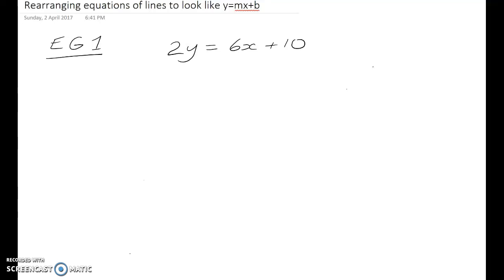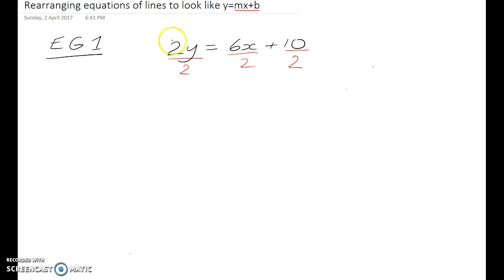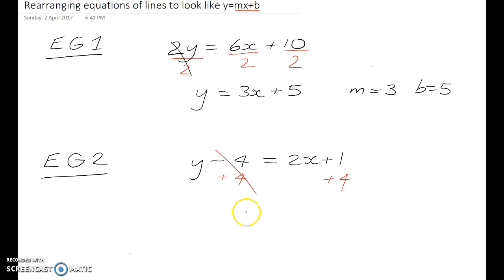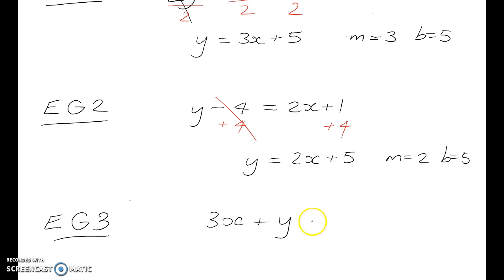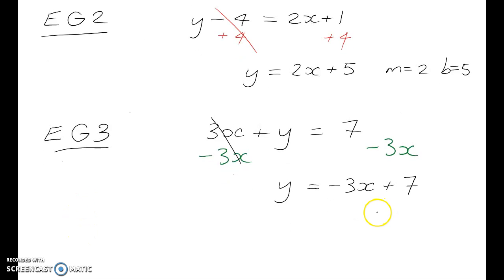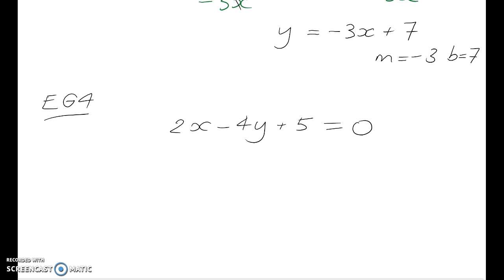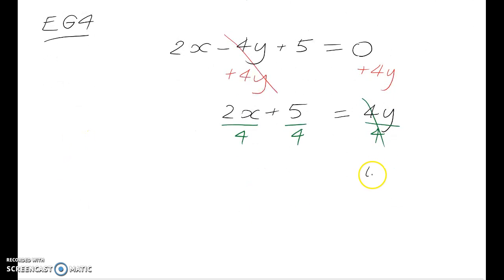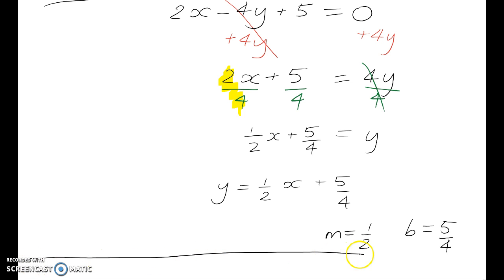10MA Rearrange to look like y=mx+b